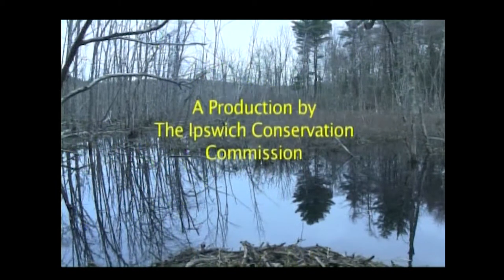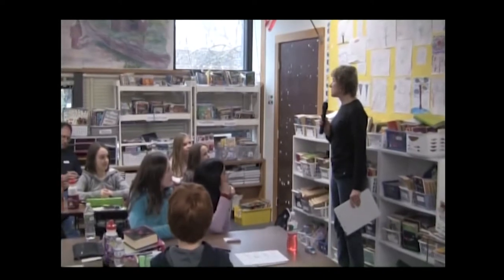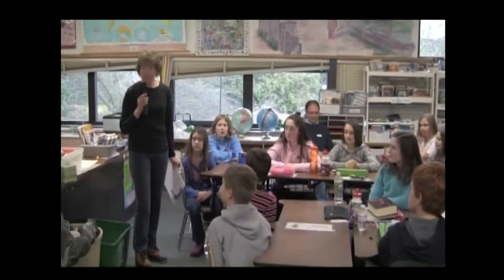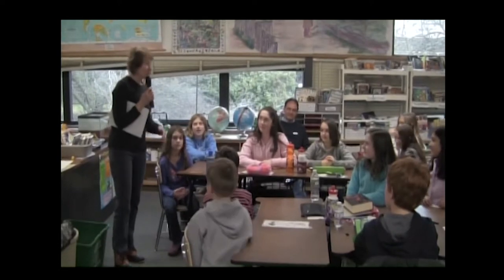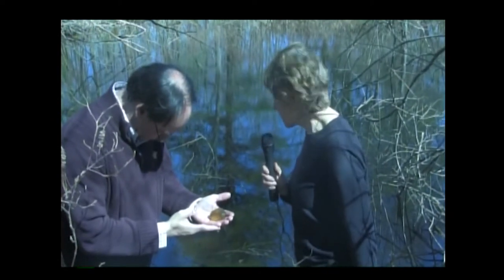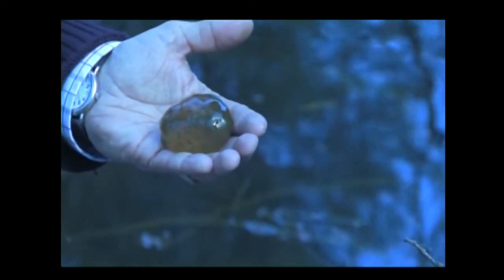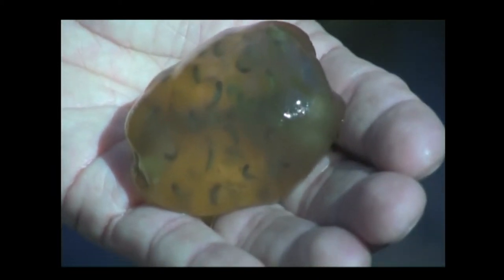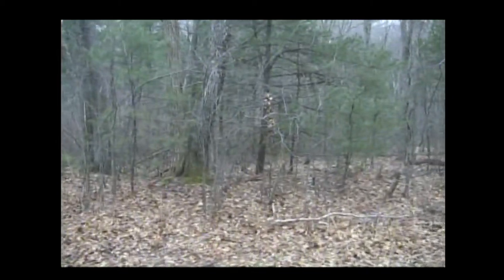Conservation Commission Presents: Vernal Pools